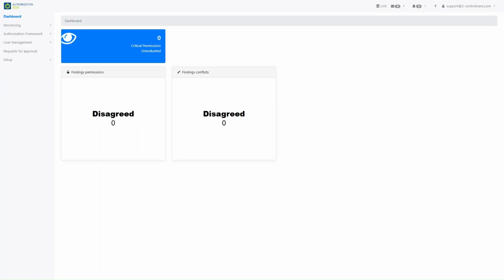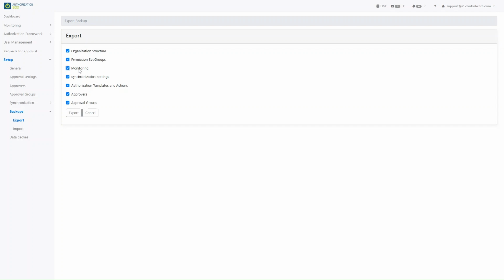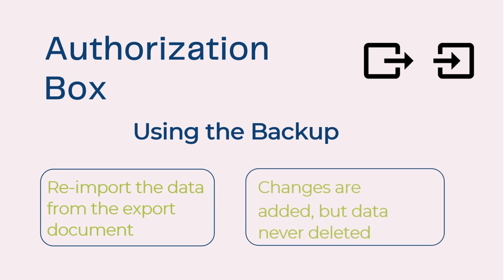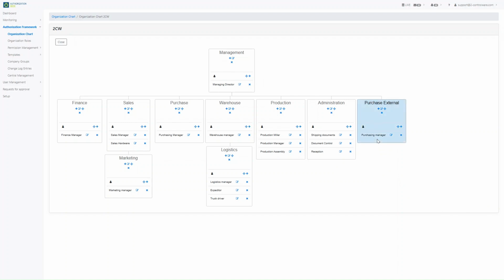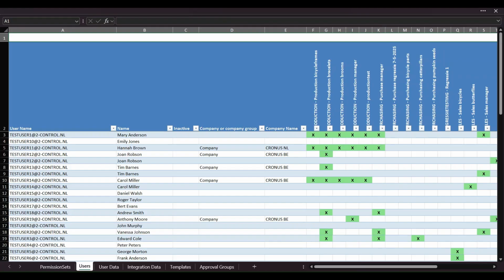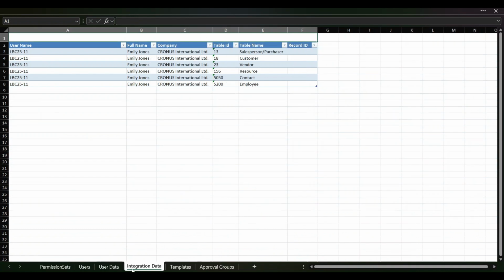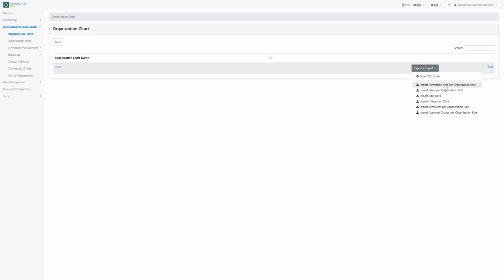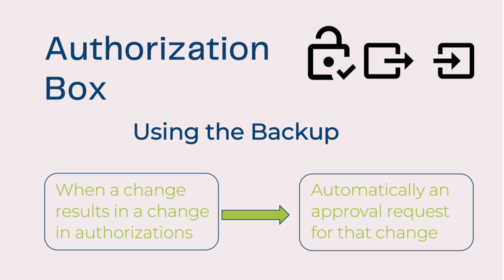Authorization Box Tutorial: How to Use the Export & Import Functions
Are you looking for an efficient way to manage your Authorization Box configuration, transfer it to a new environment, or make bulk changes? In this comprehensive tutorial from 2-Controlware, we show you how to use the powerful export and import functions.

We cover two essential methods:

The Backup Function: Ideal for transferring a complete configuration to a new, empty environment. We explain how it works and why it's not suitable for modifying existing data.
The Organization Chart Function: The perfect tool for making bulk changes to authorizations, user roles, permission sets, and more in an existing environment.

In this video, you'll learn:
🔹 The difference between the Backup and Organization Chart exports.
🔹 How to export and import a full backup of your settings.
🔹 How to use the Organization Chart to change data in bulk.
🔹 A step-by-step explanation of the different tabs in the export file (e.g., Permission Sets, Users, Integration Data).
🔹 Practical examples to avoid common mistakes, such as creating duplicate data.

Optimize your authorization management and save time with the tips from this video!

🕒 Timestamps:
0:00 - Introduction: Export and Import
0:12 - Two Options: Backup vs. Organization Chart
0:18 - Explanation: When to Use the Backup Function
0:56 - Navigating to the Backup Export
1:09 - What Data is Exported with the Backup Function?
2:07 - Explanation: The Backup Import and the Risk of Duplicate Data
3:17 - Explanation: When to Use the Organization Chart Function
3:23 - Navigating to the Organization Chart Export
3:39 - Explaining the Different Tabs in the Export File
4:56 - The Different Import Options for the Organization Chart
5:42 - How Changes Trigger an Approval Request
6:06 - Outro

🔗 Visit our wiki for more documentation: wiki.2-controlware.com